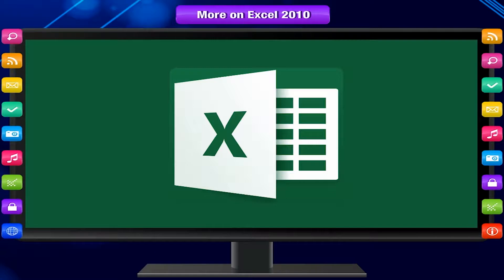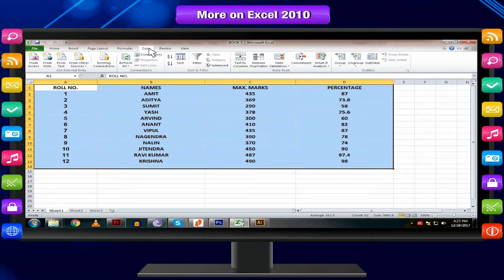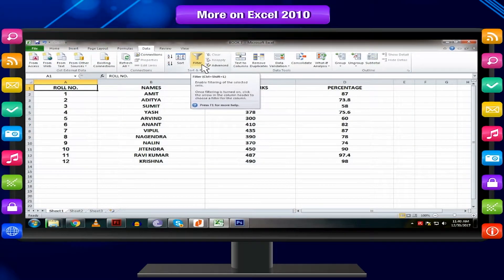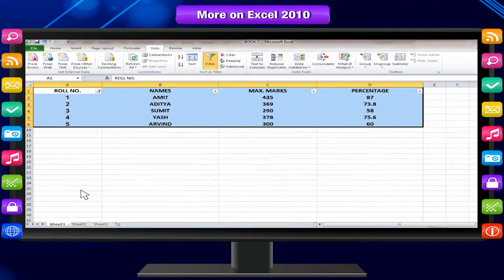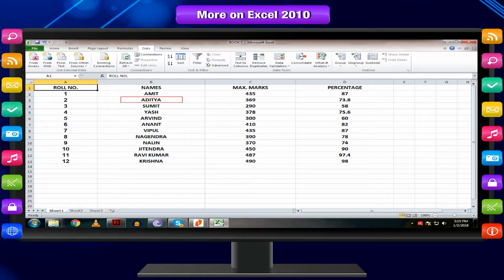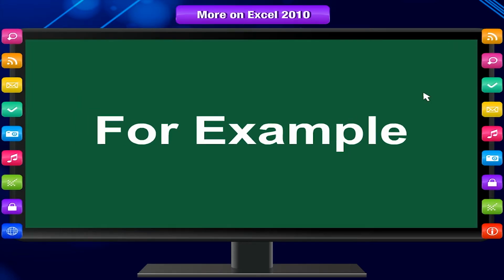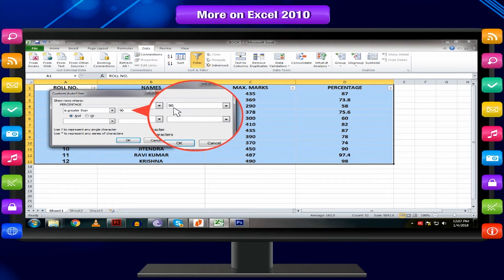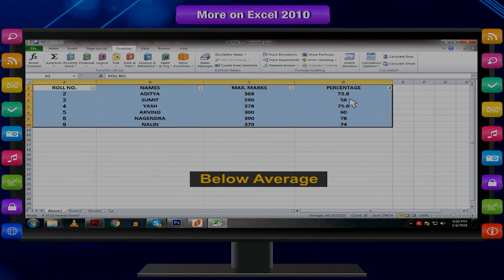MORE ON EXCEL 2010 class-7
This video is from Kriti Educational Videos. Sorting the data in a meaningful manner and filtering it according to the requirement, conditional formatting and powerful charts to analyse data is very useful feature of MS Excel 2010. This video explains about Sorting of the data and working with the filters. One can also learn about the advanced filtering.
Contents:
1. Sorting of  the data
2. Working with filters
3. Advanced filtering